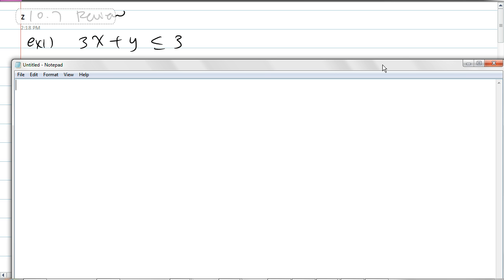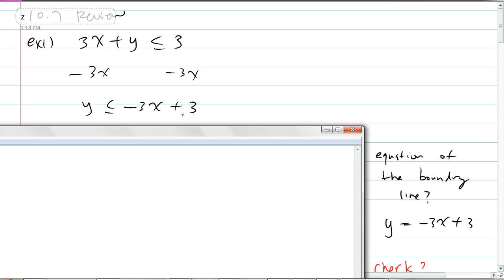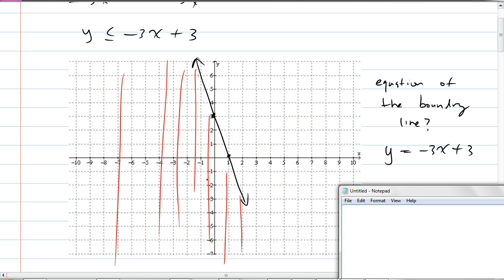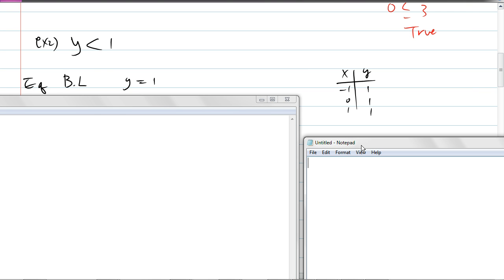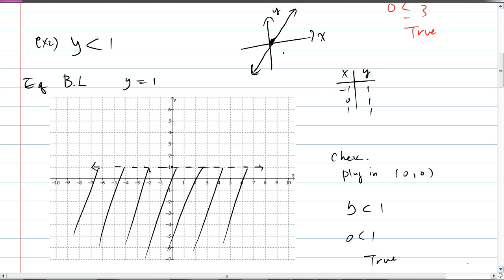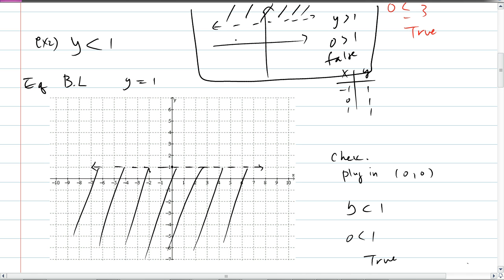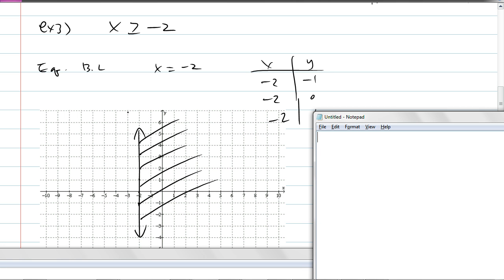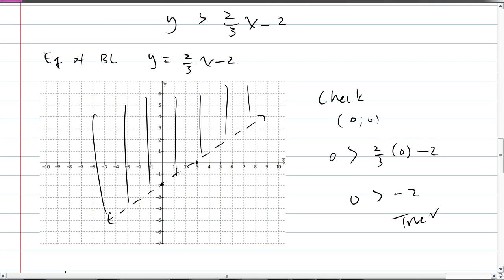algebra 10.7 graphing linear inequalities